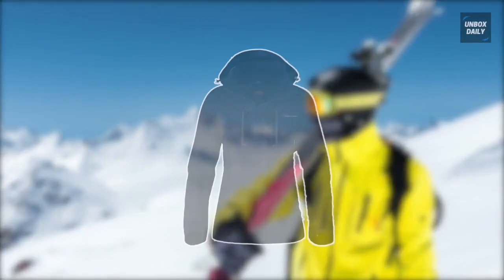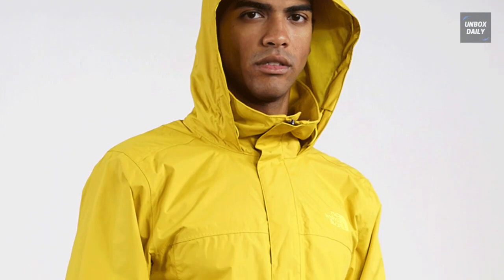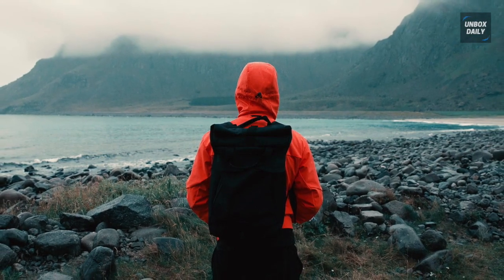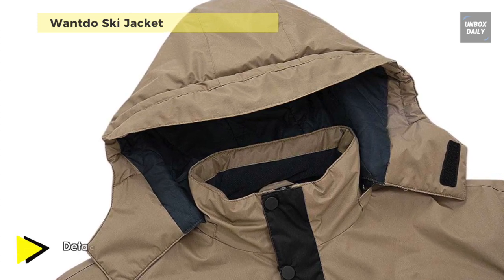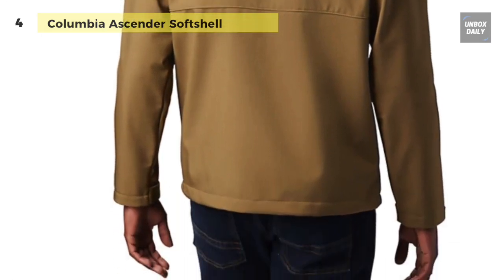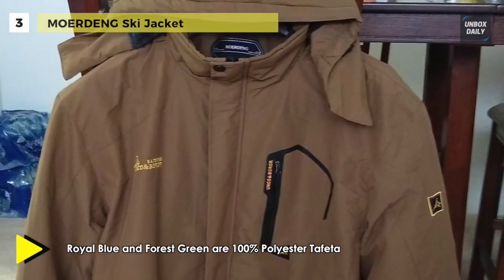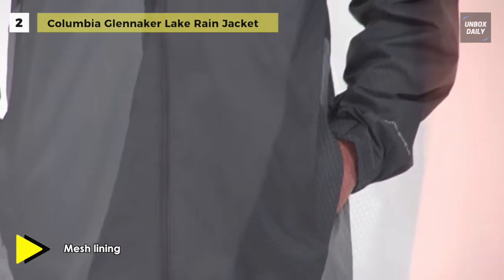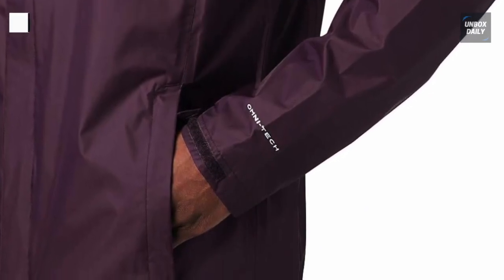BEST WATERPROOF MEN JACKETS! (2020)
Top 7: Best Waterproof Men Jackets of 2020
1. Columbia Watertight Ii
2. Columbia Glennaker Lake
3. MOERDENG Ski Jacket
4. Columbia Ascender Softshell
5. Wantdo Ski Jacket
6. North Face Resolve Jacket
7. OutdoorMaster Ski Jacket

7. OutdoorMaster Ski Jacket - OutdoorMaster Ski Jacket is a three in one jacket set for all weather conditions on the slopes. Both the waterproof shell and the inner fleece jacket can be worn on their own or together. Its external hooded soft shell made of waterproof and breathable material with TEFLON surface protection. Also, the removable inner fleece liner provides excellent comfort and enough warmth for most cold days. It comes with high-quality hardware and waterproof YKK zippers, adjustable cuffs, easy access chest pockets, plus a removable hood for improved helmet compatibility. On the other hand, it is perfect on its own while staying indoors or outdoors on mild days. Furthermore, its external hooded soft shell made of a waterproof and breathable material made for rough winter weather conditions in the outdoors.

6. North Face Resolve Jacket - Up next on the list, we have North Face Resolve Jacket.
It comes with an adjustable, stowable hood and elastic-bound cuffs, adjustable cinch-cord, and zippered hand pockets, you have security and a customized fit. Featuring an adjustable hood that stows away in its collar, the Resolve 2 is versatile and layers well with other pieces.

5. Wantdo Ski Jacket - The Wantdo Ski Jacket is made from 75Dx150D Polyester, which is waterproof, windproof, durable, and stain repellent. It has an ergonomic 3-structured cutting, and fuzzy lining can provide enough warmth and space of movement for outdoor life. Also, it uses a high-performance specialty fabric covered by a superior DWR polymer coating for stain protection and coating integrity，which can gather the water to become the bead to slide from the surface and keep inside dry.

4. Columbia Ascender Softshell - Designed thoughtfully for all your active endeavors in the cold and damp weather, is this high quality, extremely durable, rugged and warm softshell jacket. Its impeccable fit makes it a camping and hiking staple for modern urbanites.

3. MOERDENG Ski Jacket - The MOERDENG Ski Jacket adopts both unique design and wear-resistant material to reach the windbreak effect. It comes with unique high-density fabric and coating, film composite process to obstruct the air intrusion effectively.

2. Columbia Glennaker Lake Rain Jacket - On the trail or out on the town, this Columbia Glennaker Lake Rain Jacket is the perfect quick-fix layer for unpredictable days. With a waterproof nylon shell and soft mesh lining, it's light enough to fold into a pocket for secure storage and durable enough to withstand a downpour at a moment's notice.

1. Columbia Watertight Ii - This packable rain jacket features full seam sealing and a microporous Omni-Tech fabrication that shields you from wet weather while allowing excess heat and vapor to escape during dynamic activity. It is crafted of a waterproof nylon shell durable enough to withstand anything from drizzle to downpour at a moment's notice.